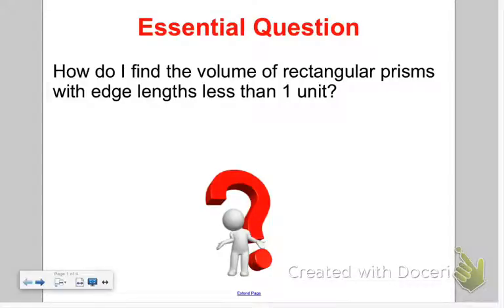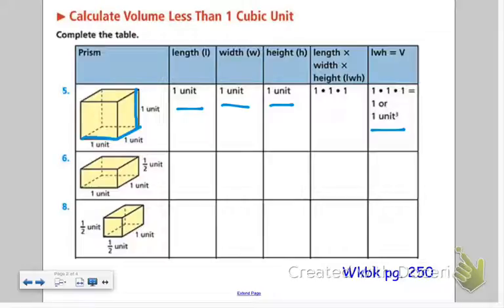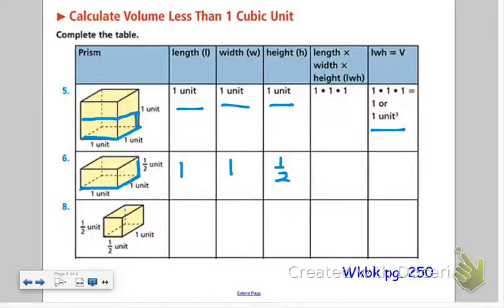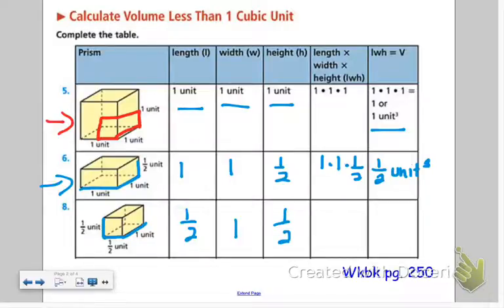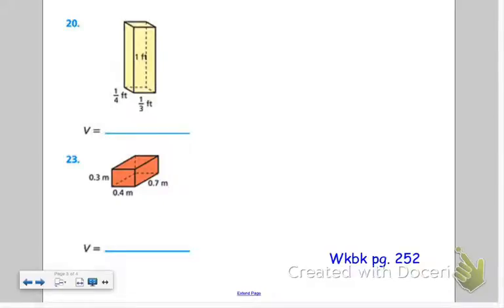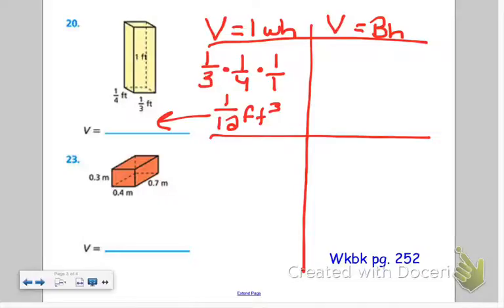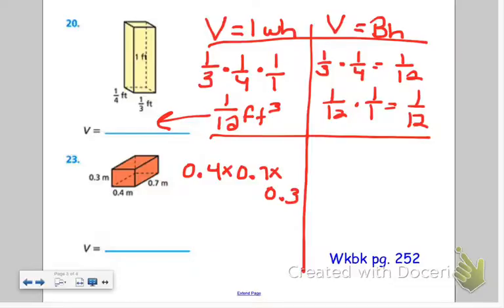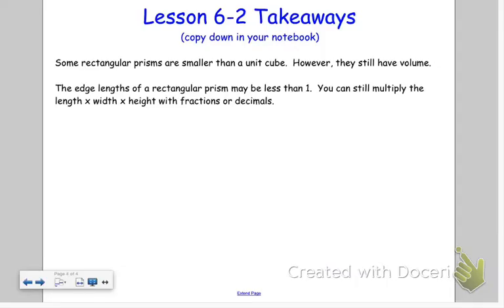Lesson 6 2